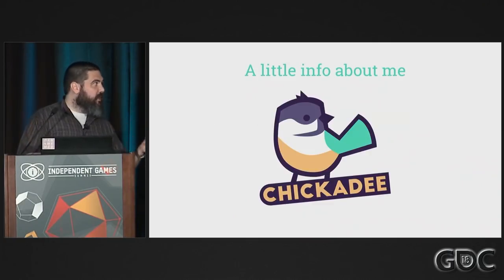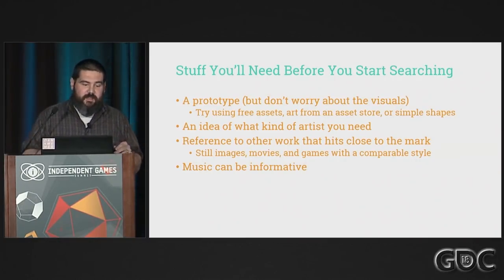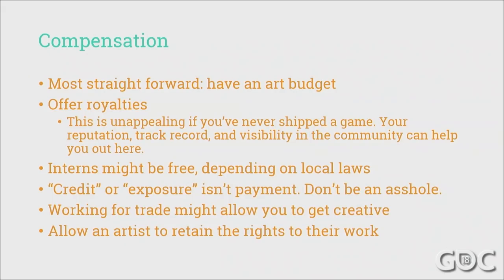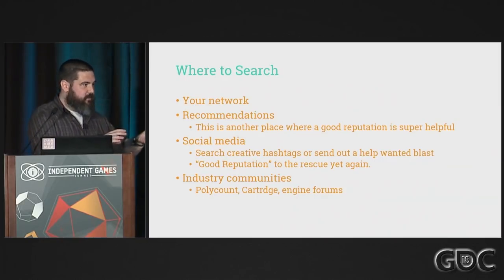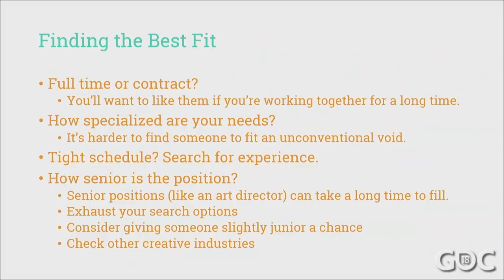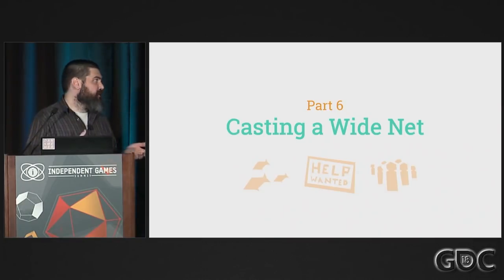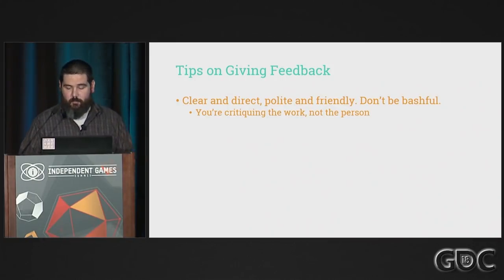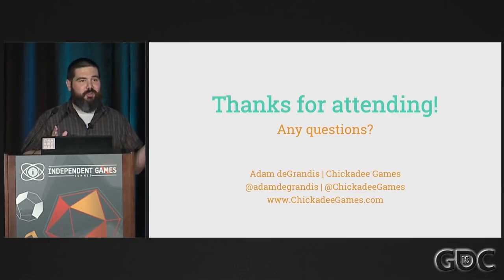How to Find and Engage a Great Artist: A Non-Artist Primer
In this 2018 GDC session, Chickadee Games' Adam deGrandis covers the basic how's, what's, and why's of finding and engaging an artist that can help your indie game shine.